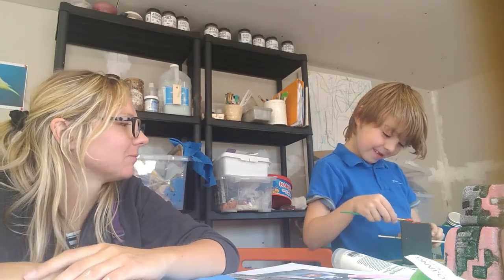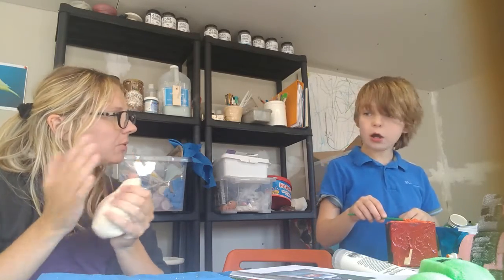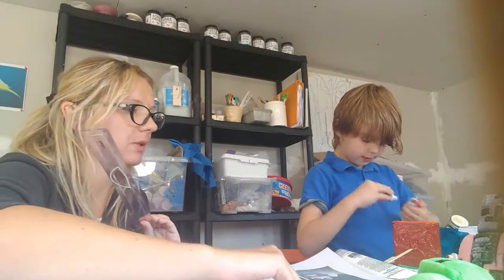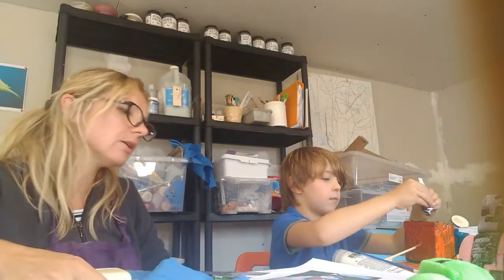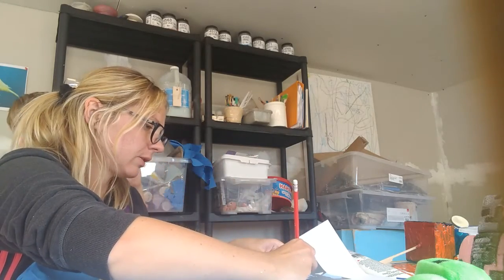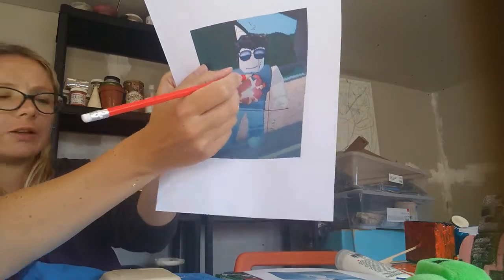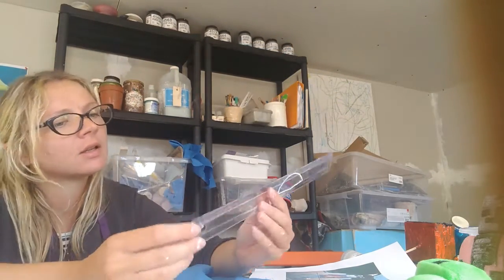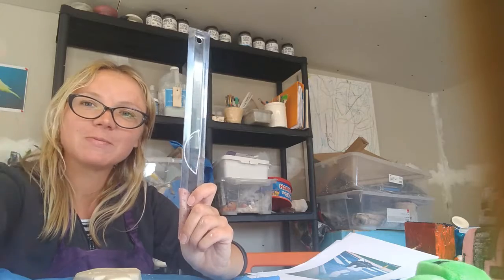Mini Makers - Minecraft and Roblox Characters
Joanna and Mikey are back for episode 3 of our Mini Makers series. This time they're making  making Minecraft and Roblox characters to try at home!